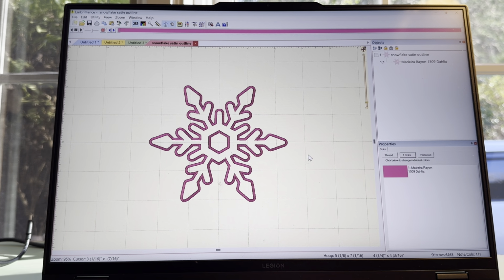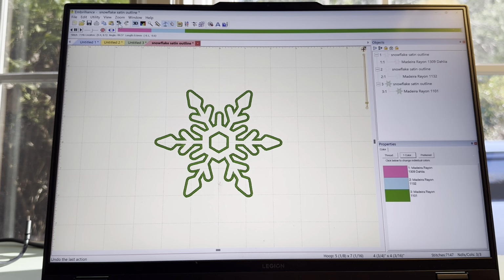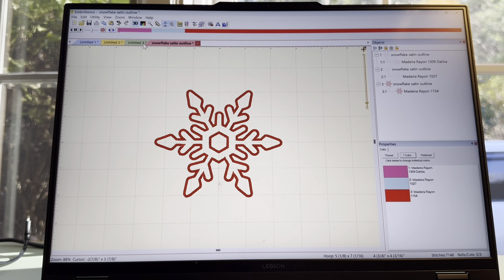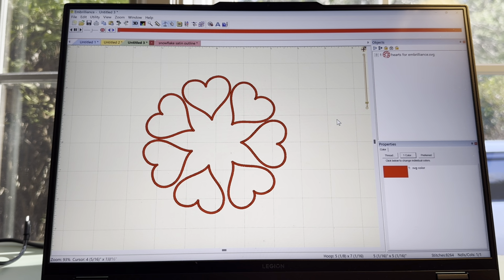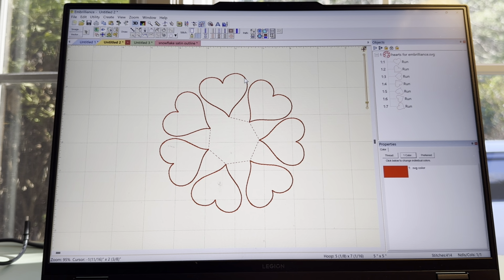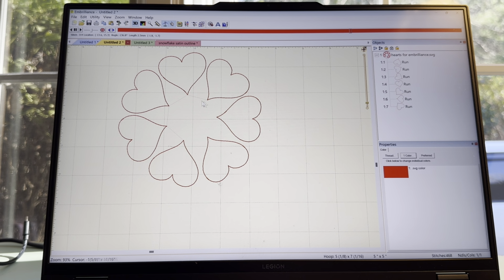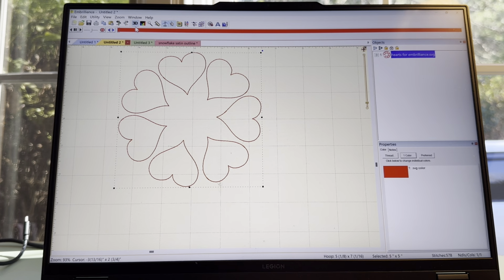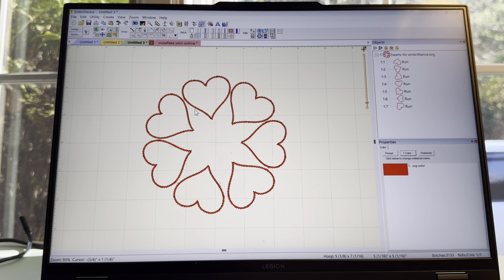Mastering The Tackdown Stitch And Eliminating Jump Stitches: Manual Vs. Auto Techniques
In this video I will show how to:
Adjust start and stop bowties in embrilliance to eliminate jump stitches
Import an svg
Sequence Objects by selecting them
Add a tackdown stitch to a design

❤️ ❤️ Terial Magic

❤️ ❤️Cut away embroidery stabilizer sheets

Flour Sack Towels
Handtowels I use

Lobster claws
Gold Chain
Colored Chain

❤️ ❤️ Embrilliance  Software LOVE it!!

❤️ ❤️USB Extension